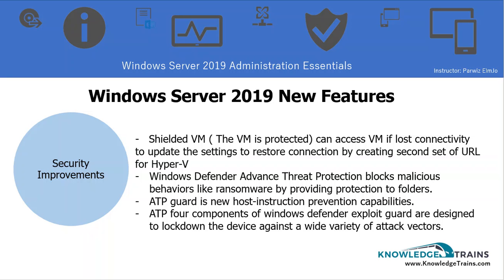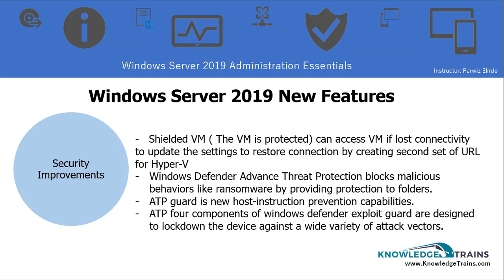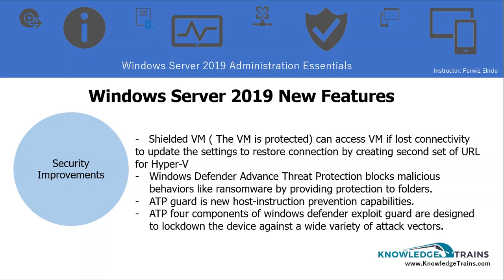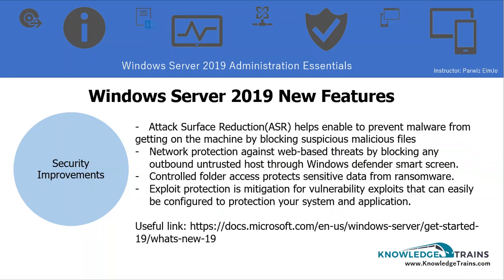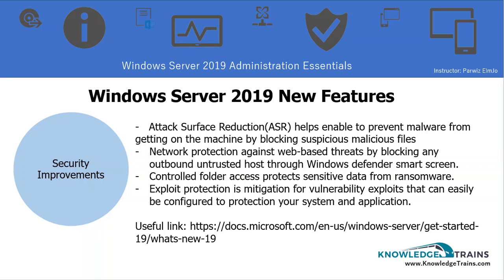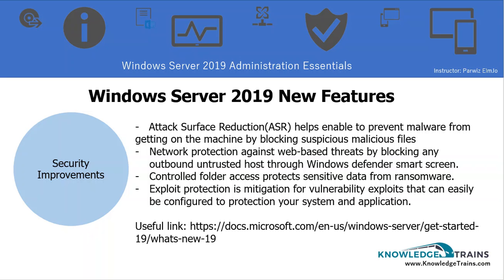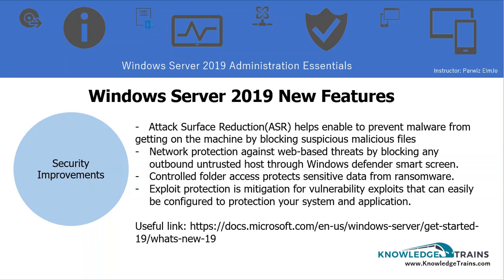Day#2 Part 4: Windows Server 2019 Administration Bootcamp Security Improvements